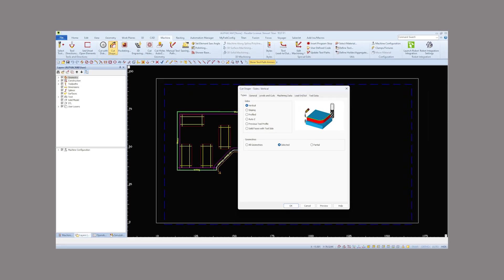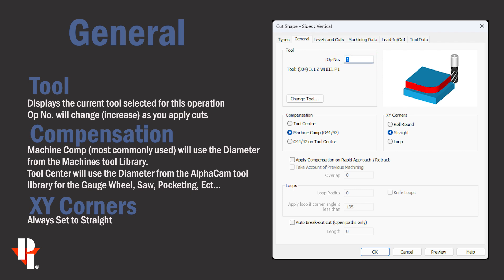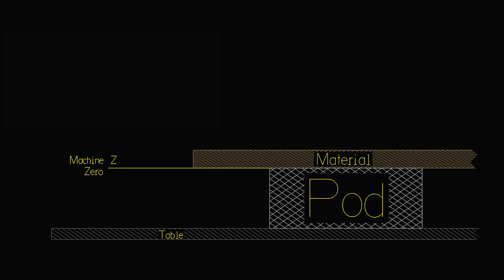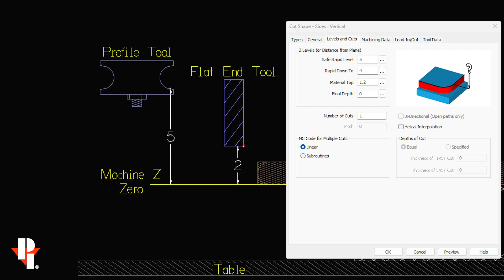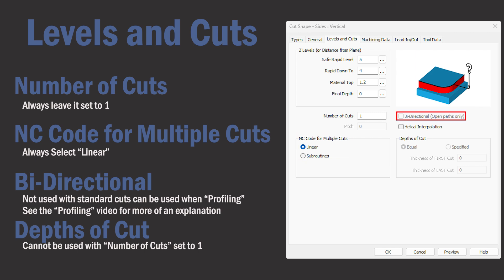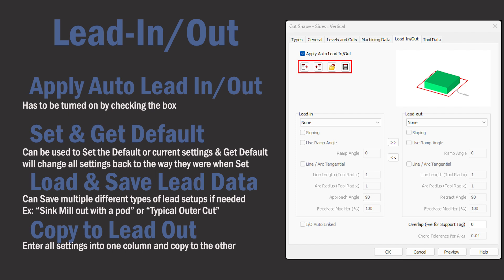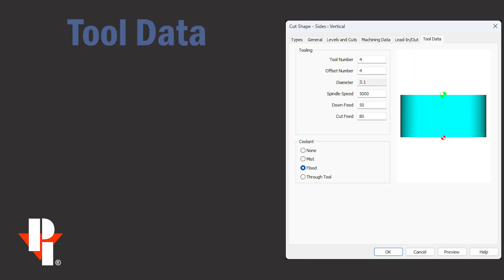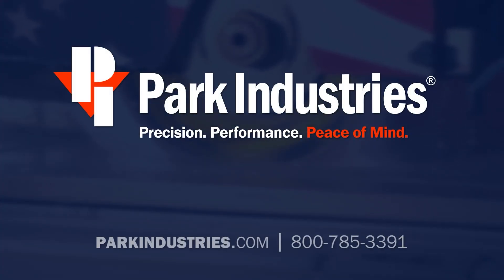Using Cut Shape - Basics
Cut Shape is used to apply cutting information to geometry. This information can then be used to create a style if wanted. In this video we will go through all the settings used to make a common cut.